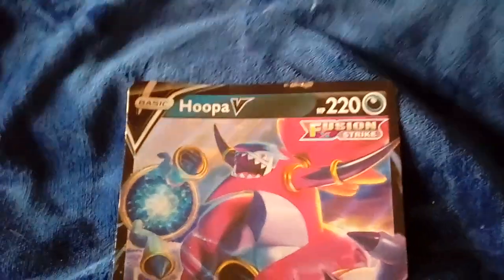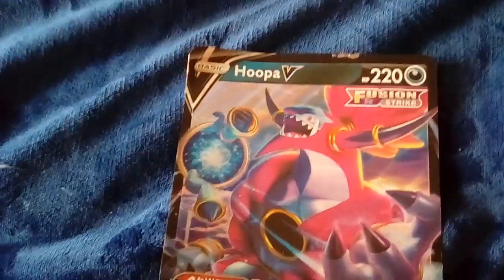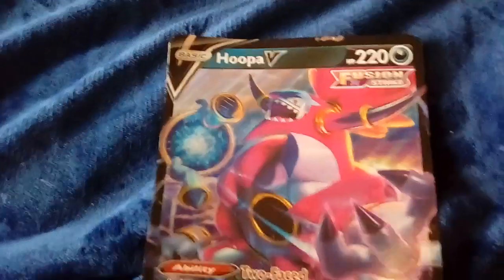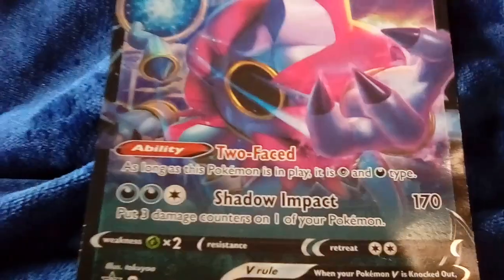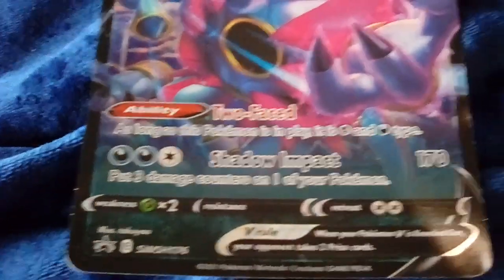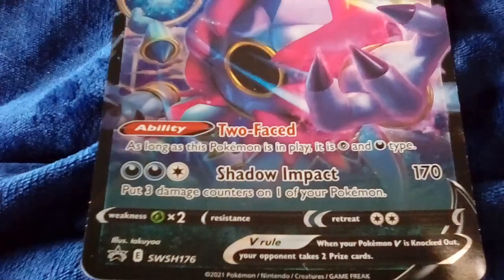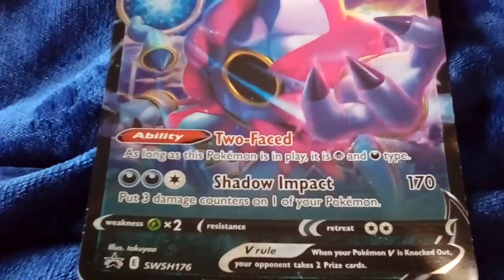the best pokemon